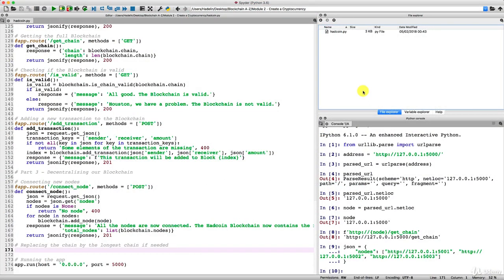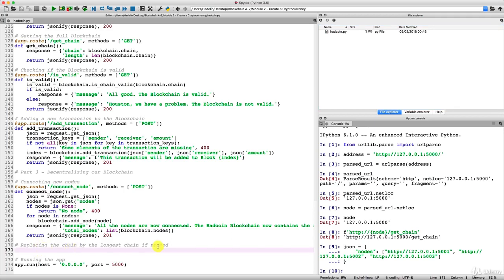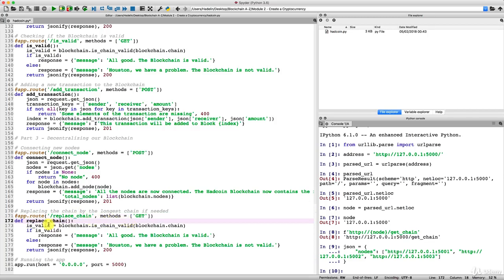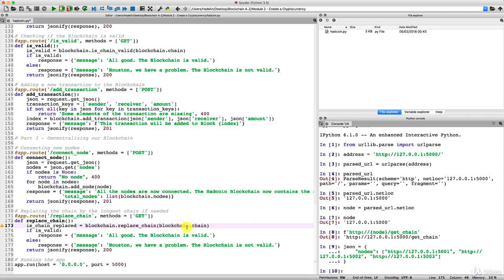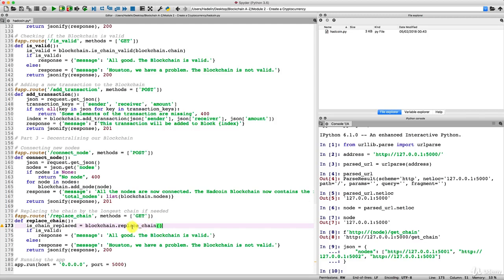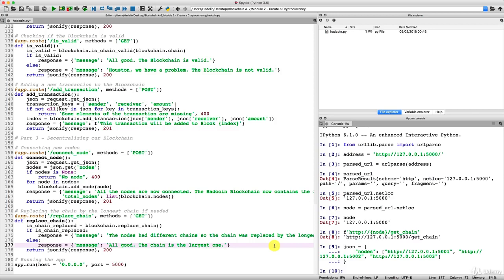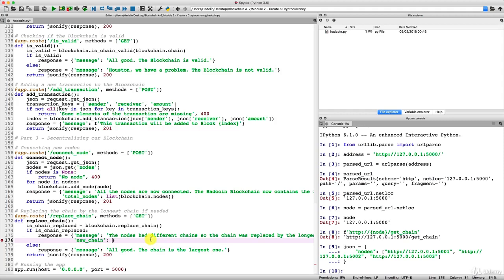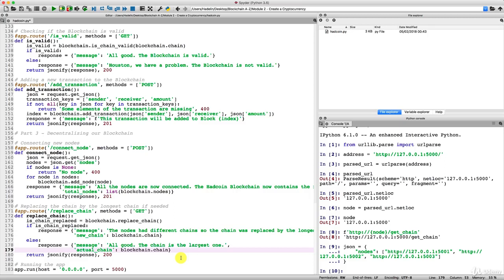Create a Cryptocurrency - Step 8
Hello viewers!

This is episode 8 of Create a Cryptocurrency series of Blockchain A-Z™: Learn How To Build Your First Blockchain course.

Happy Blockchains!